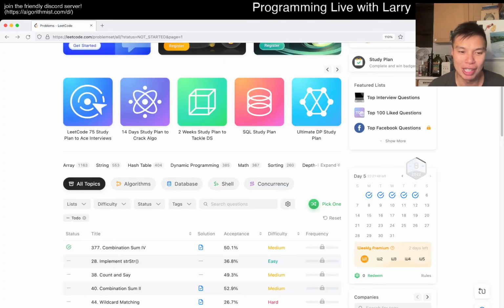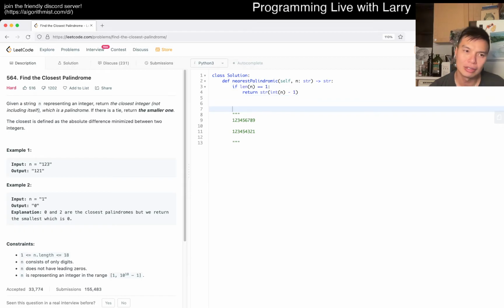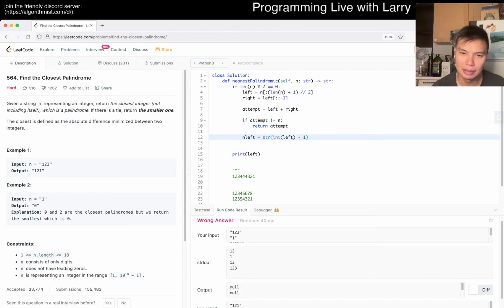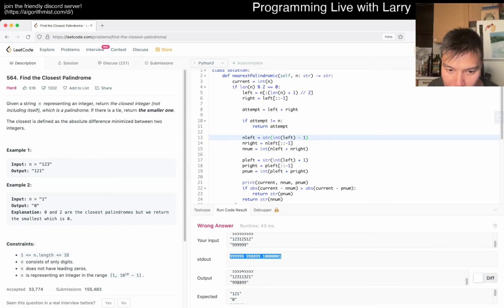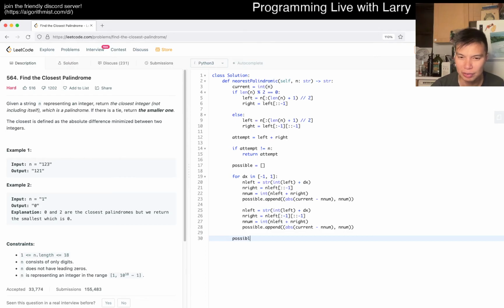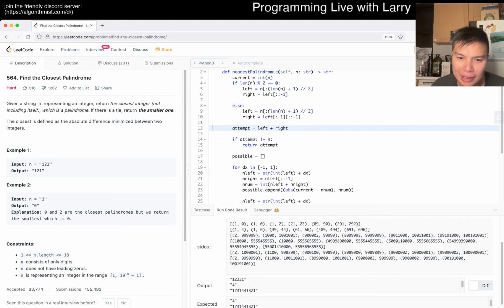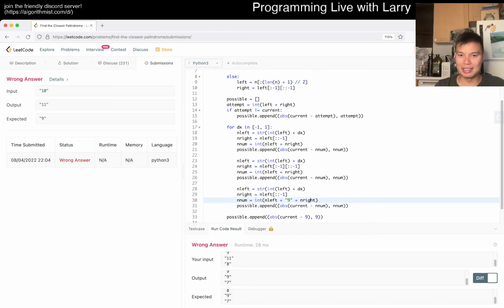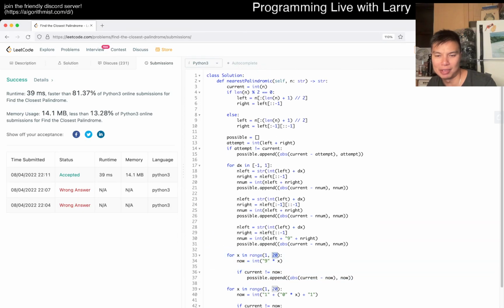564. Find the Closest Palindrome (Leetcode Hard)